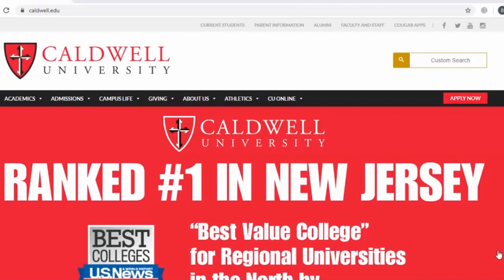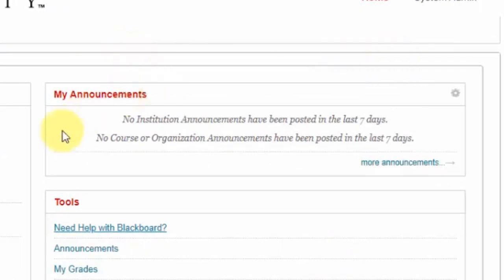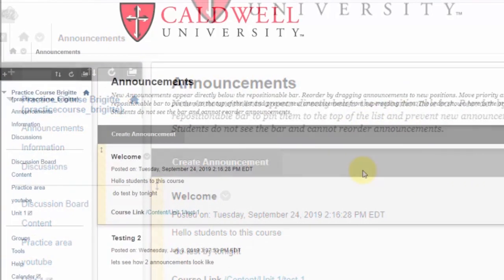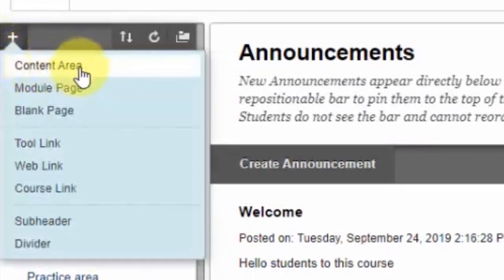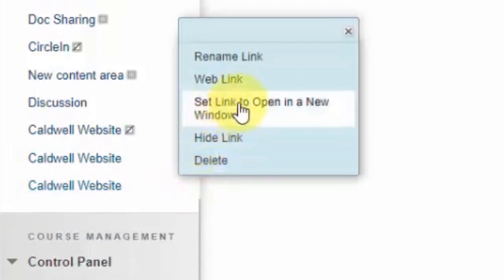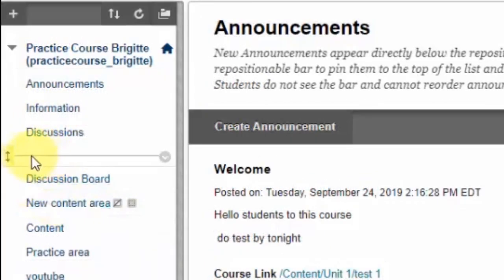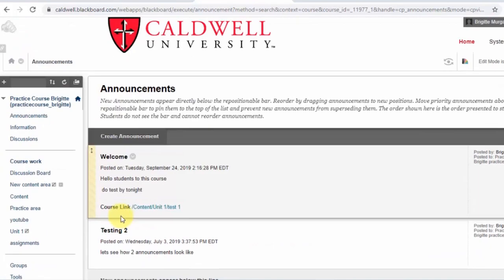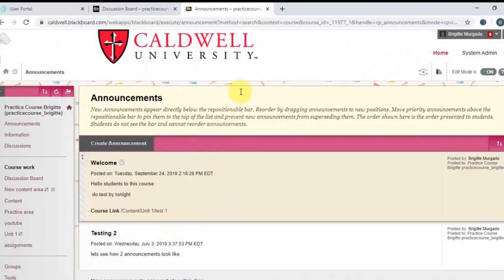Blackboard Essentials 1: Navigation and Communication